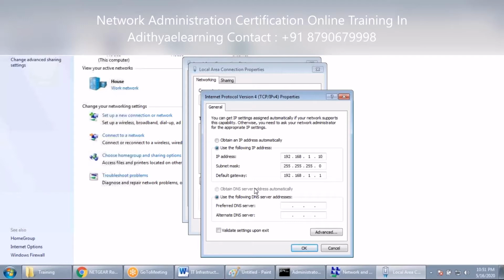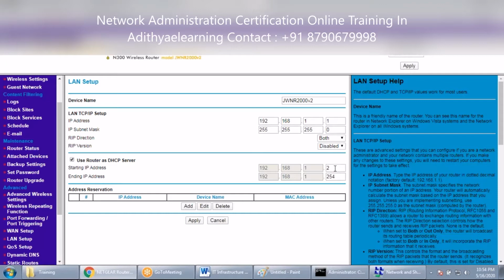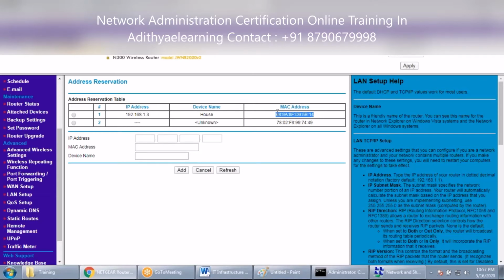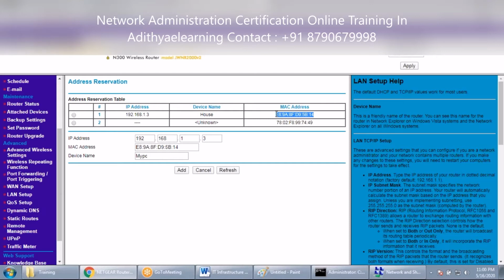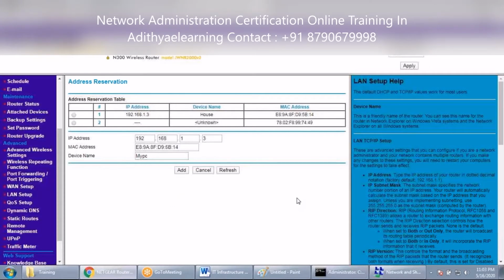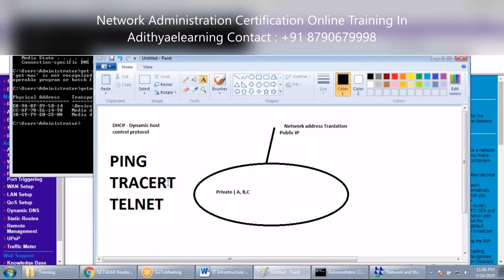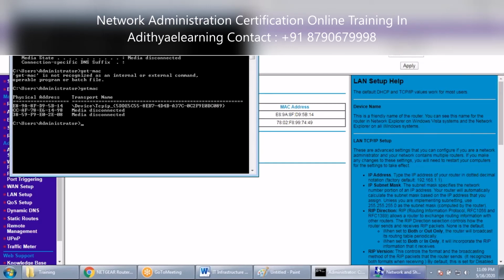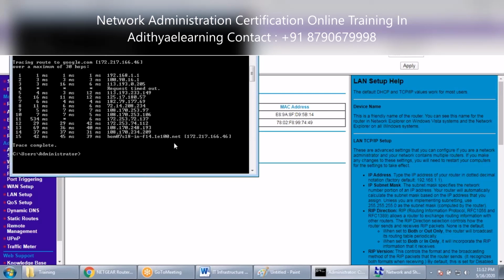Top Network Administration Online Training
Adithyaelearning is a premium online IT education portal. The virtual institute offers modular training systems on high profile SAP/SAS systems. Students receive a recognized certificate on course completion. The certification enables candidates to apply for top IT mainframe positions at leading companies across the globe. Our students secured jobs with several major organizations in USA, UK, Canada, UAE, Australia, Saudi Arabia, and of course India.
We provide multi-lingual training.
We provide access to our knowledge rich video library & e-books.
We provide real-time training.
We provide customized training programs.
We provide Flexi-training approach.
We provide Consulting & Placement services.
We provide access to case studies, interview questions & assignments.
And above all, we provide cost-effective, competitive & top-notch training.